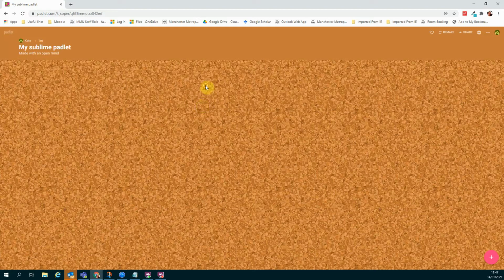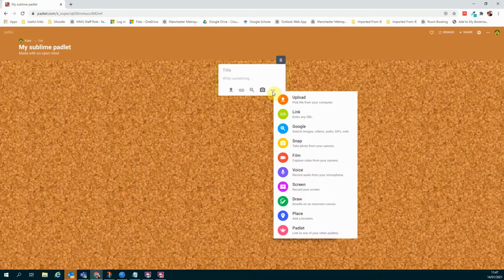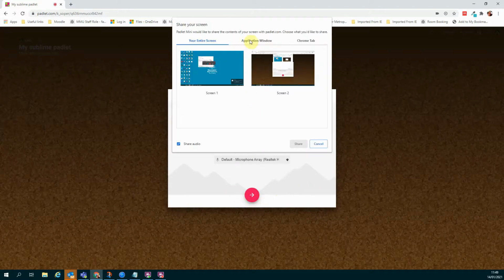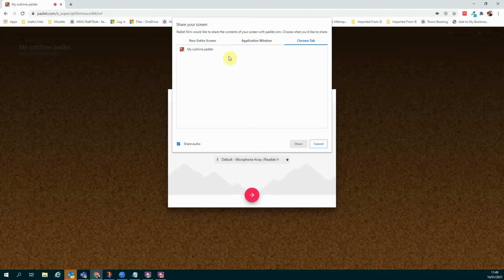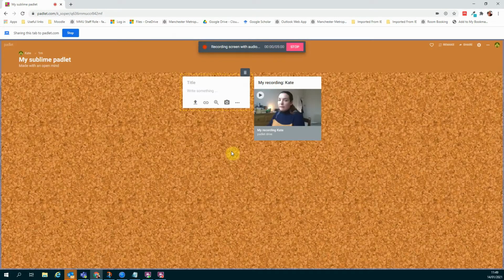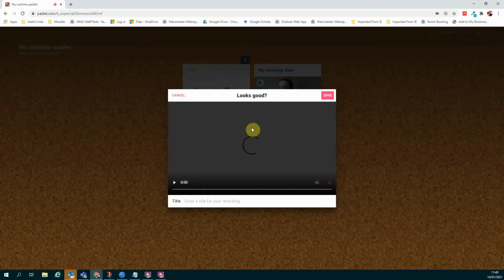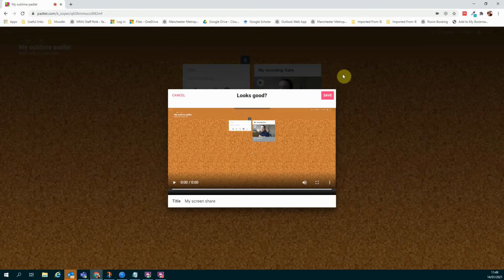#607 Creating and sharing recordings in Padlet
Padlet can be used for a whole host of activities and is a firm favourite with the 1minutecpd team! In this guide we explore how you can use Padlet to create and share screen recordings, web cam talking heads or audio clips. This could be used for activities with students where they respond to questions, share short (under 5 minutes) presentations for peer reviews or to create short learning libraries for your students. So many options! Especially when combined with the different board layouts, the world is your oyster. For an overview of this feature, check out the video guide